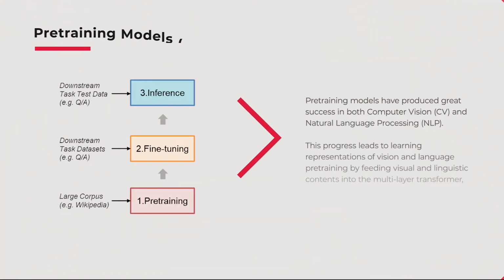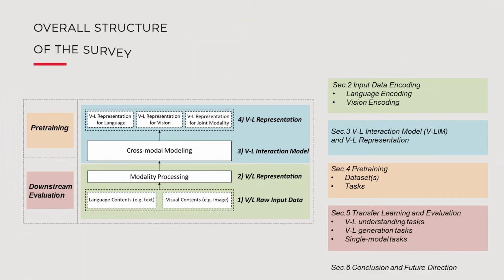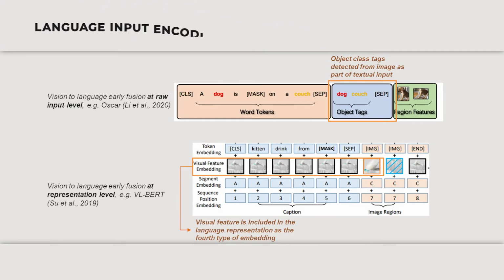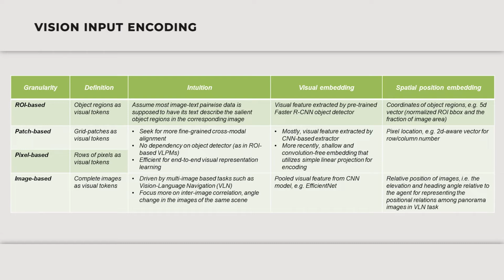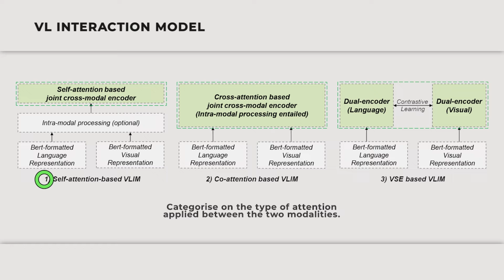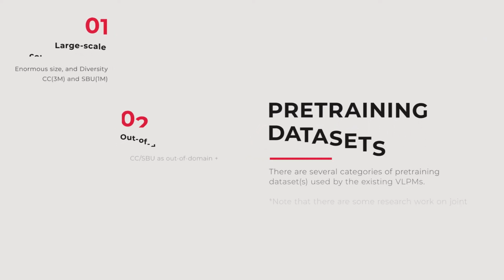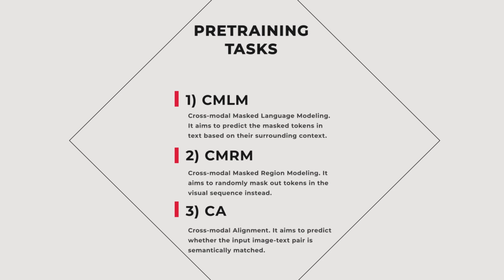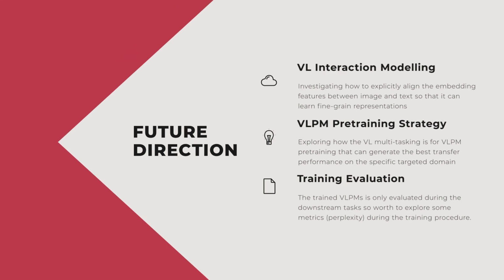IJCAI 2022: Vision-and-Language Pretrained Models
Vision-and-Language Pretrained Models: A Survey
Siqu Long, Feiqi Cao, Soyeon Caren Han and Haiqin Yang
IJCAI 2022